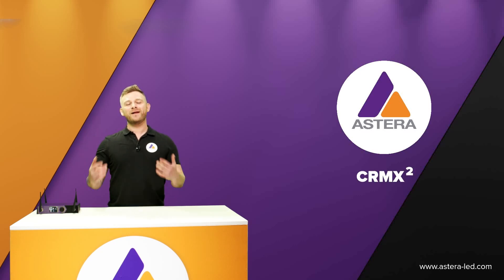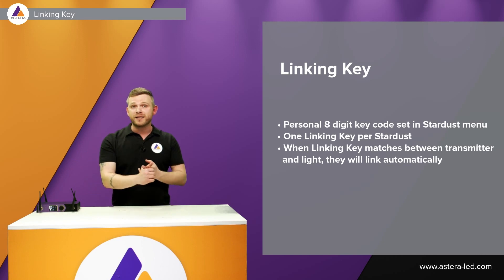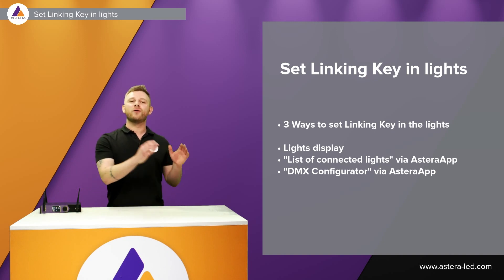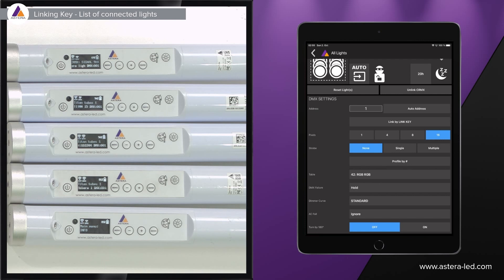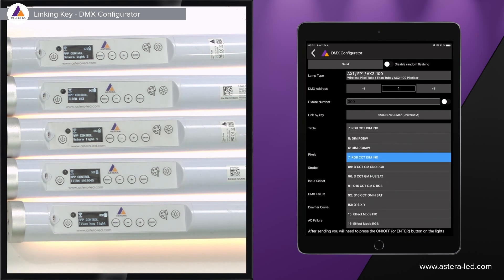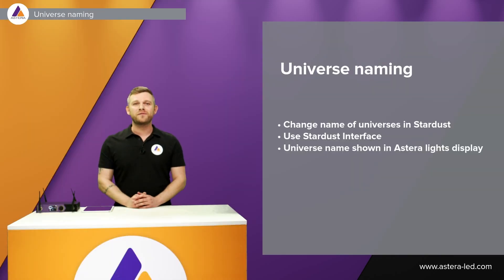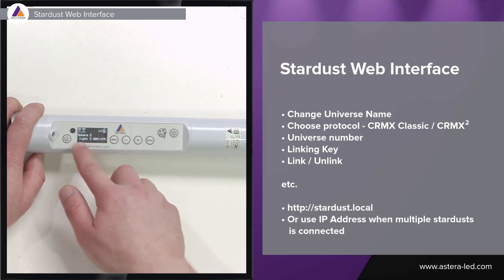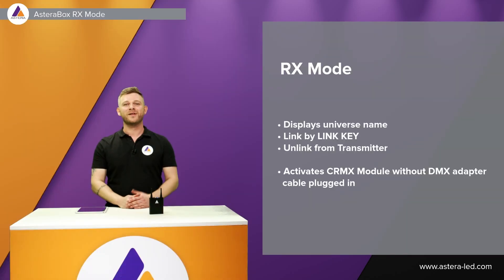CRMX2 Tutorial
LumenRadio made an update called CRMX2. Together with CRMX2 came 2 major features which is explained in this video. In addition Astera made an update in the App to make it even more efficient when working with the LumenRadio Stardust and CRMX2. Check it out.
00:00 – Intro
00:51 – Linking Key
09:50 – Universe Naming
12:33 – AsteraBox CRMX feature
14:09 – RX Mode
15:40 – TX Mode